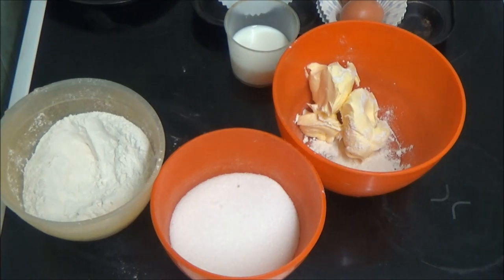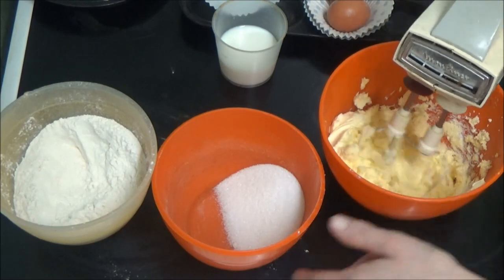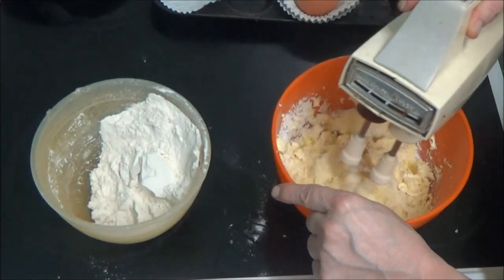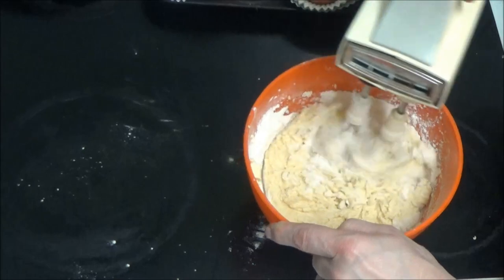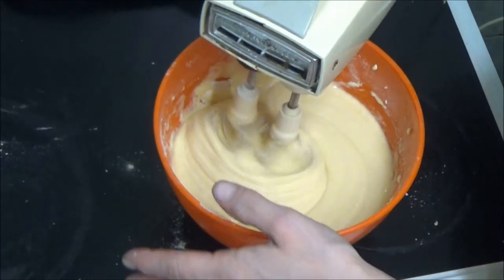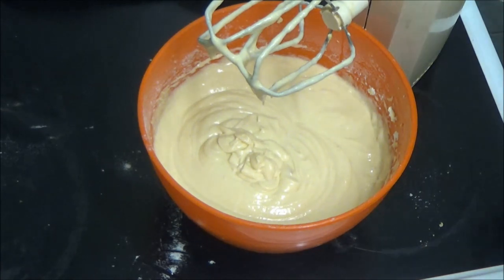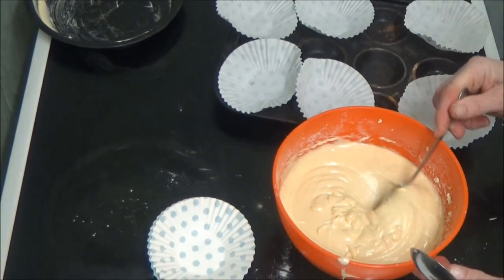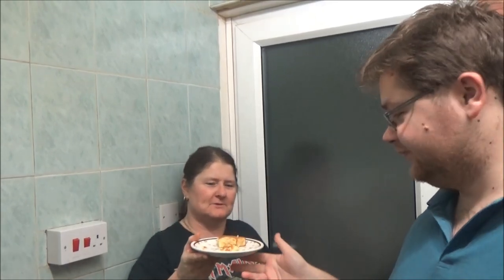Cake And Buns